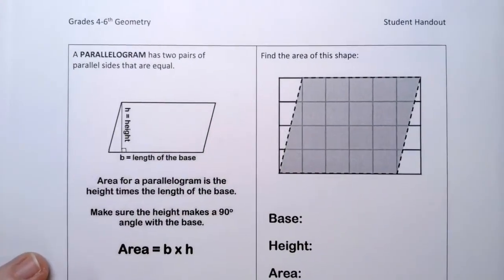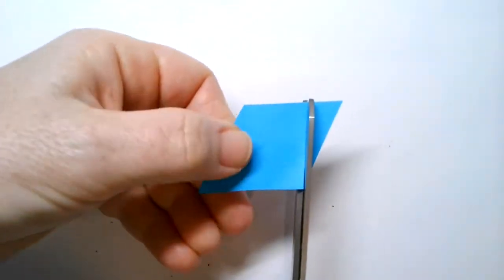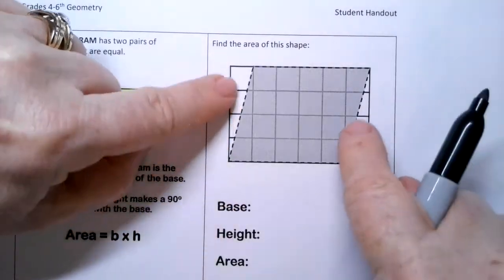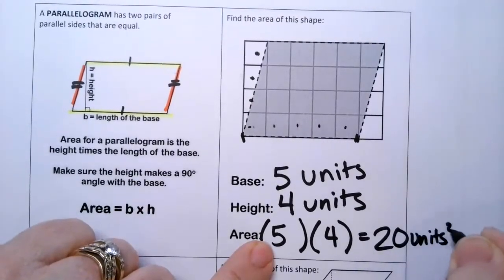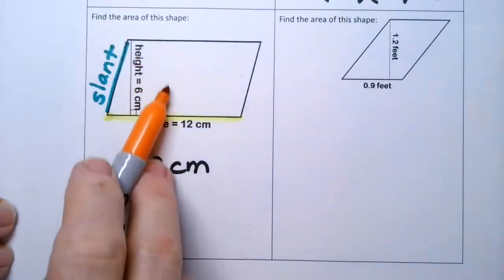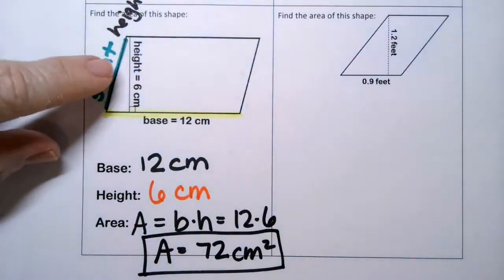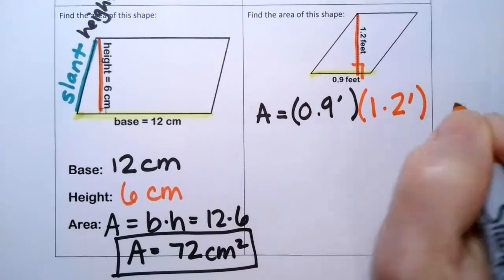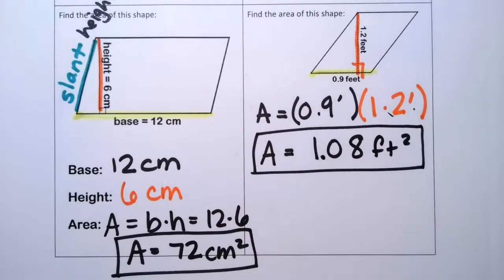Exploring Parallelogram: Understanding Shape & Area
👉If you like my Lessons Like this, Join me for a free class

Discover Parallelogram: This is an easy guide for understanding parallelogram shapes. Join me as I explore in detail how to find their area and size. With easy explanations and clear pictures, anyone can understand. Whether you're a student or a teacher, get ready to learn about shapes in a fun and simple way.